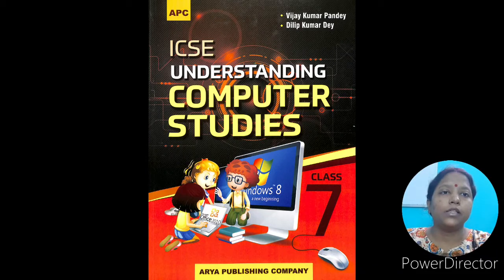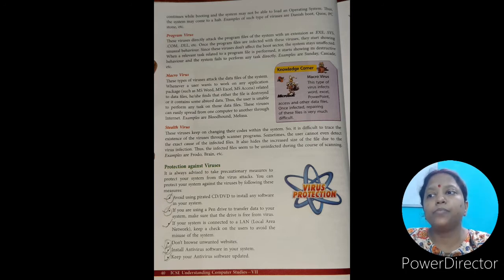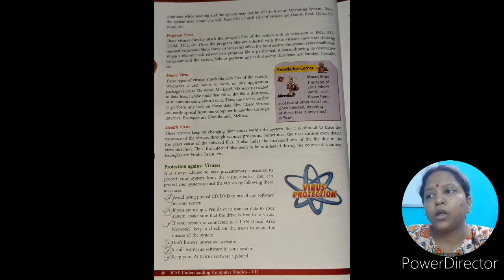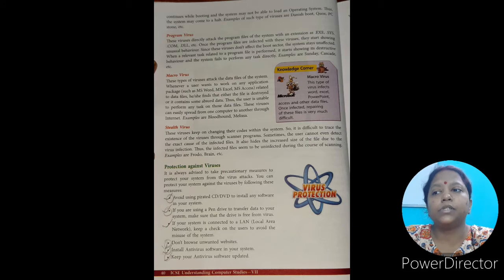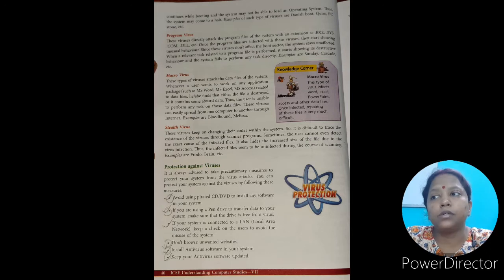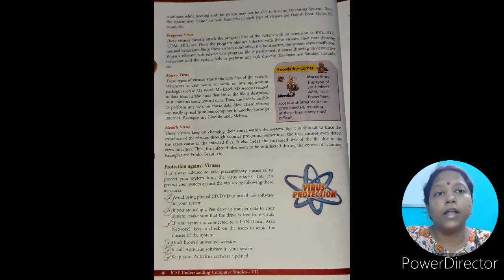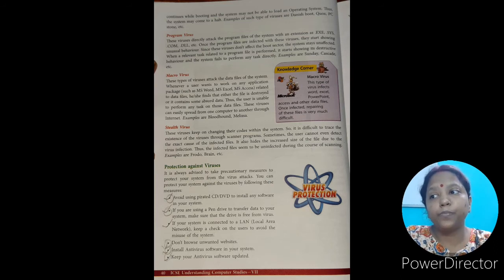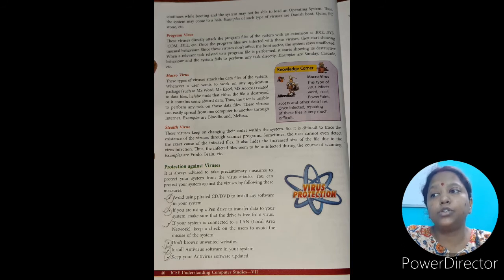class 7 computer CHAPTER 3 -COMPUTER VIRUS - #3